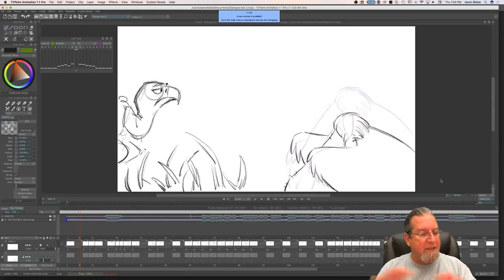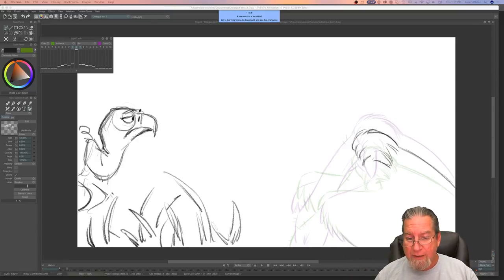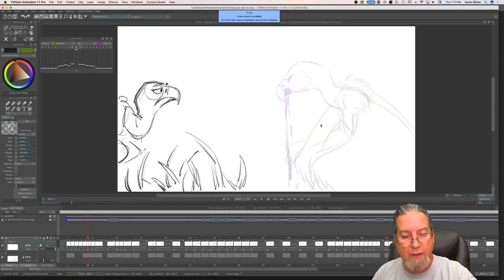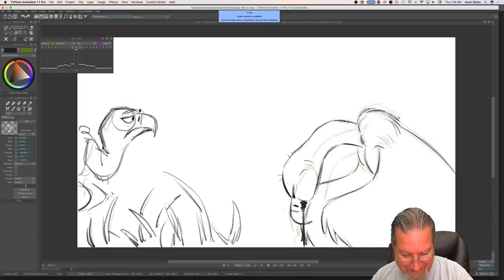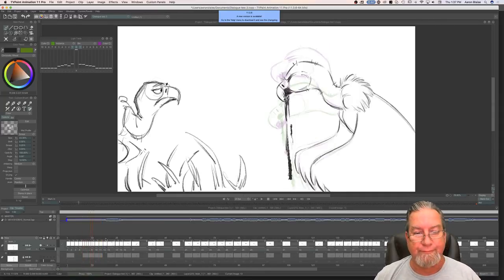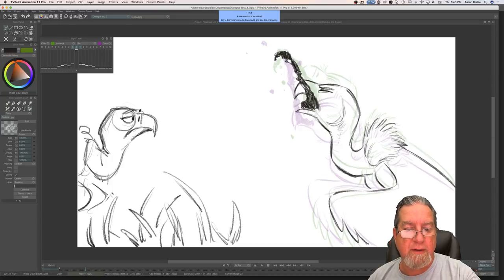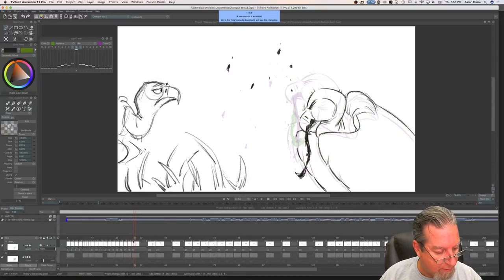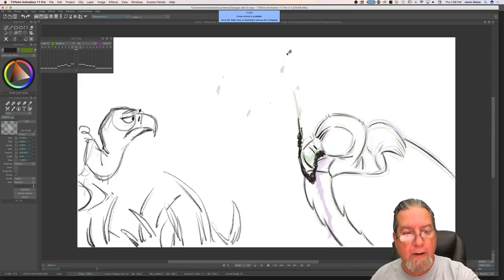Animation - Vulture "In-Betweens" & The Nature of Reality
Watch as Aaron refines his animated vulture scene and answers your questions.